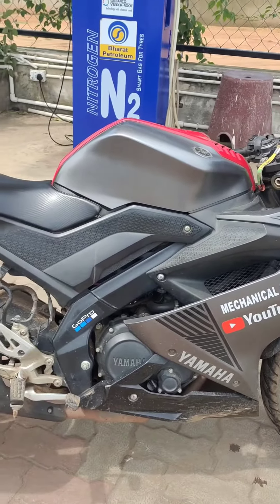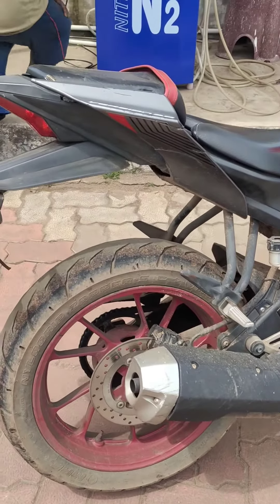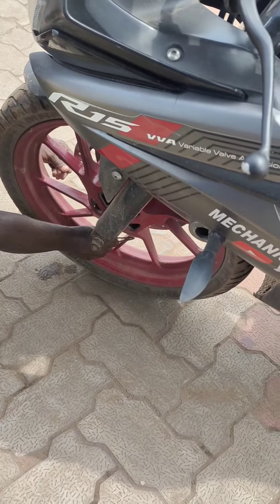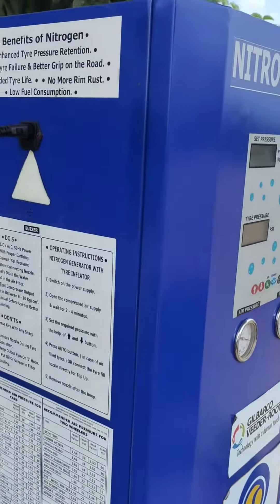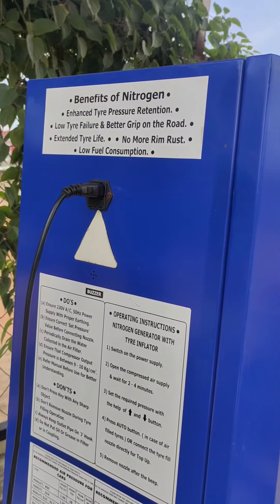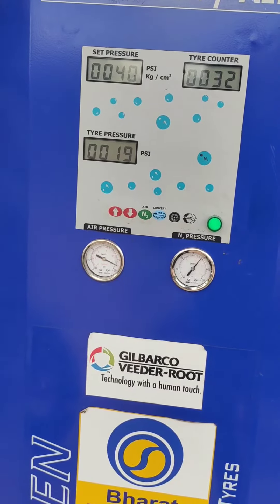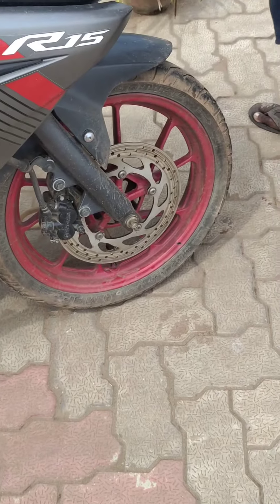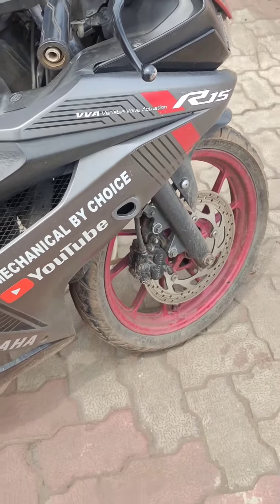Nytrogen filling in My R15 V3 Tyres